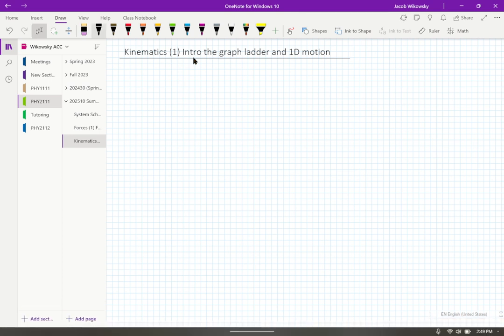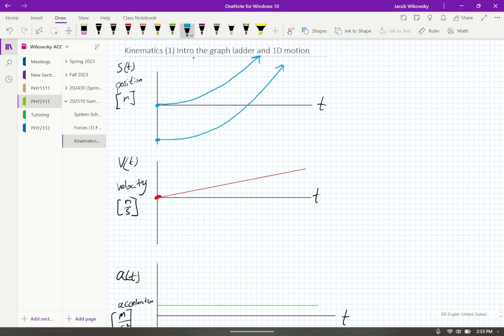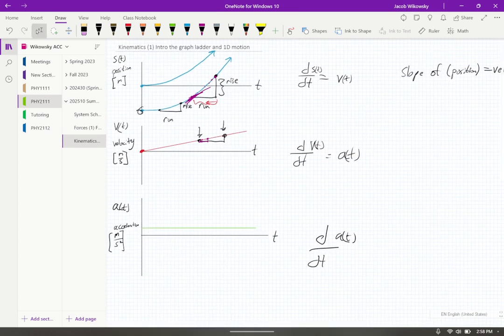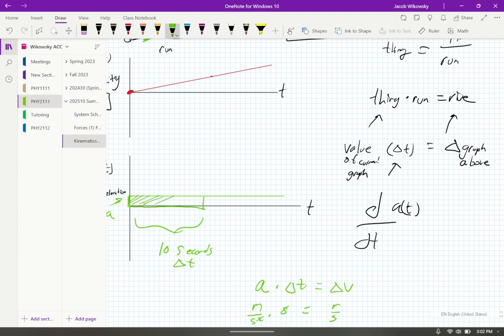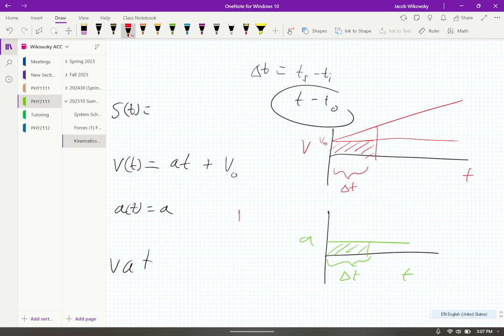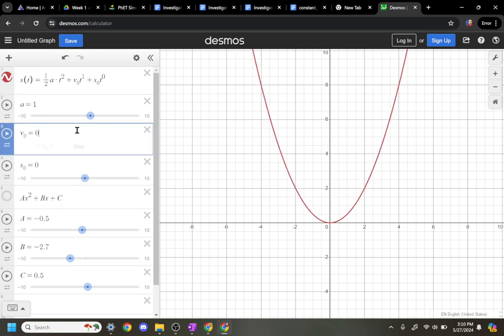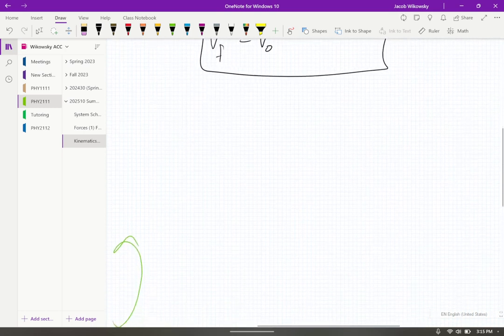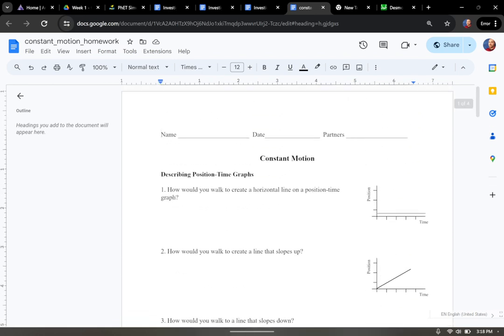Kinematics 1 Introduction to the Graph Ladder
I discuss the rules about how to "go up" and "go down" the "graph ladder" for Kinematics.

Fundamentally, it's based on calculus rules, which I show; if you already know them, which would be expected at the start of most, and especially my, calculus-based physics class, then this will make a ton of sense.

If you're in an algebra-based physics course, I also discuss some of the ways in which we can get to the same end result, but ultimately this is a video about where equations come from. Typically we need some practice with using them, recognizing them, etc. before this derivation stuff makes sense again. Different formats might also help! Reading the textbook before and/or after this video might help! It's the OpenStax Physics Volume 1. Search the interwebs or go to the D2L shell if you're in my class to find it :)